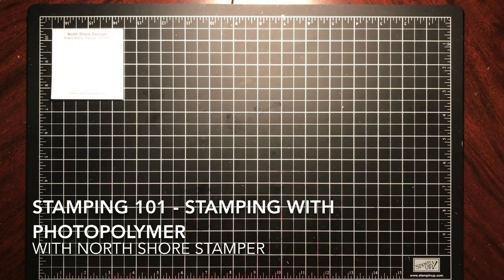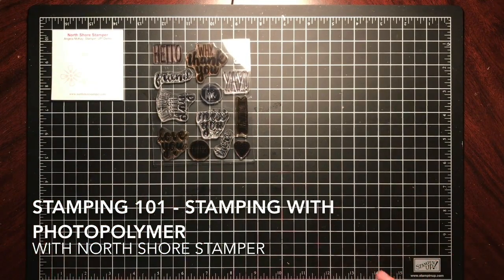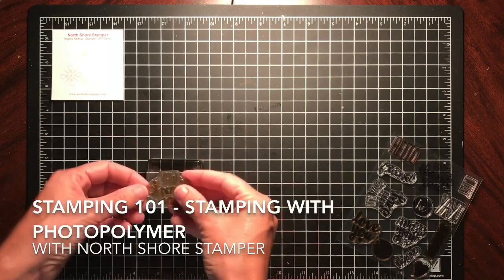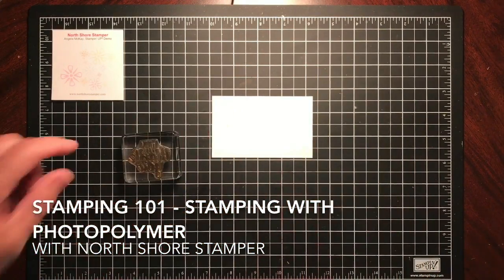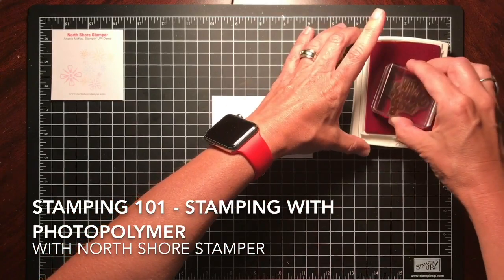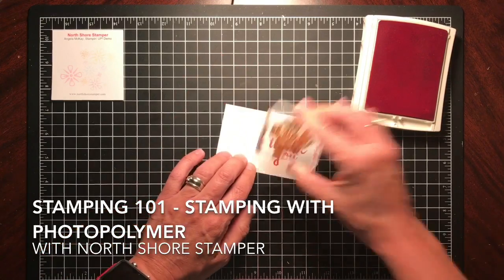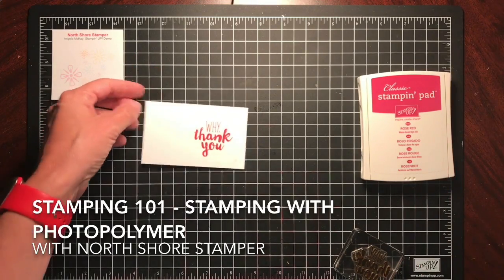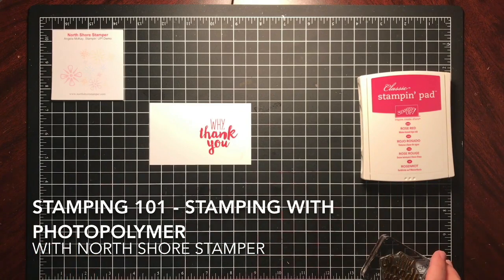S101 Ep2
This video is about S101 Ep2